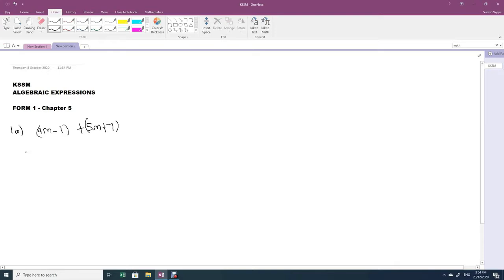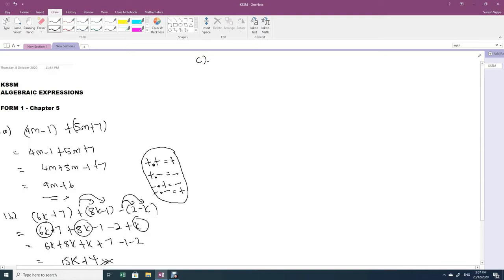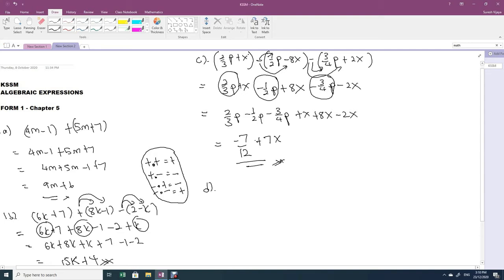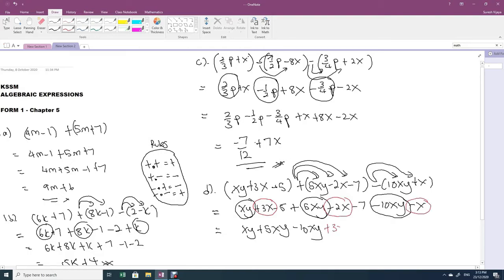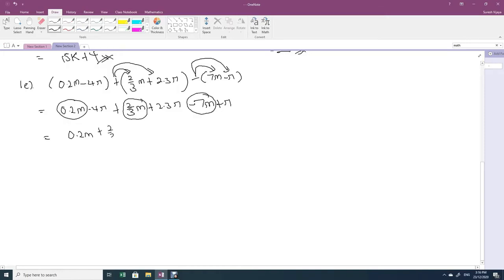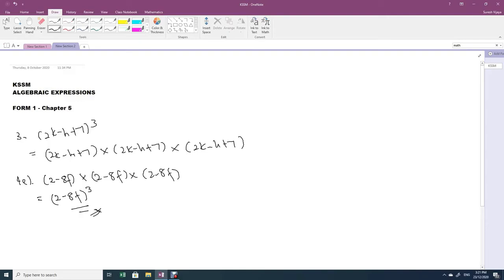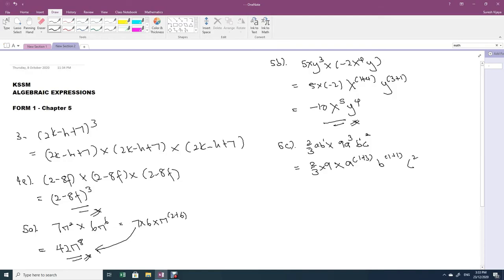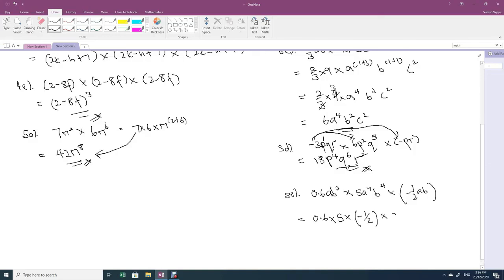Chapter 5 (Form 1) Algebraic Expressions (Part1)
This video is the steps to the Answers for Mastery Practice 5.2 (Sasbadi)

Leave us a comment should you need us to cover a specific chapter or question.